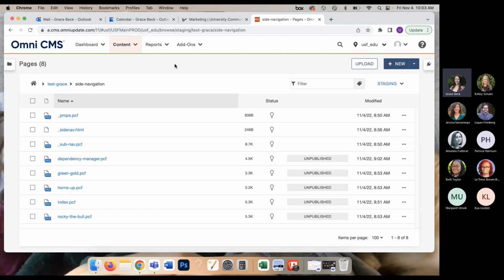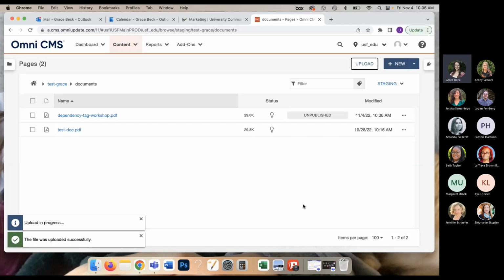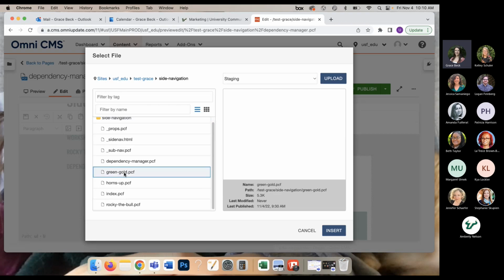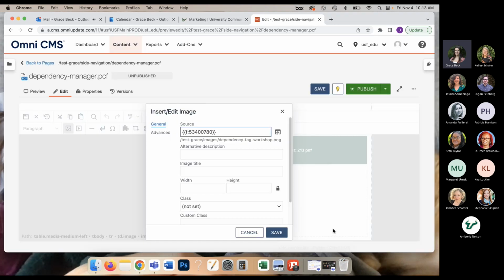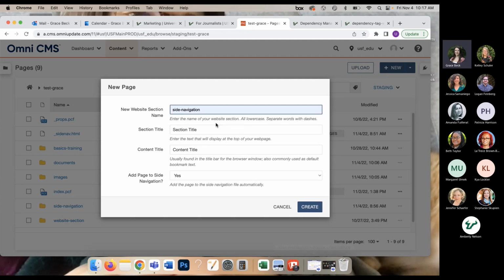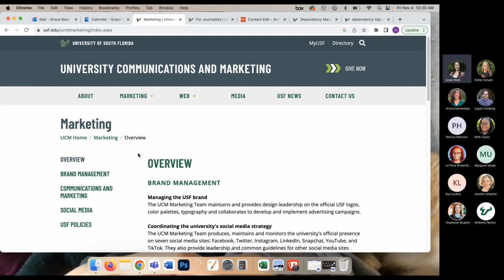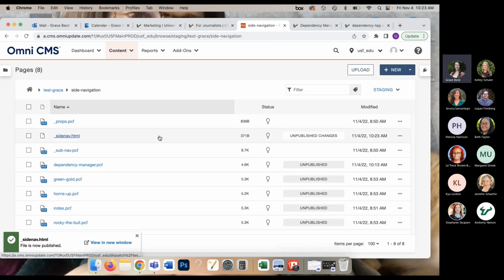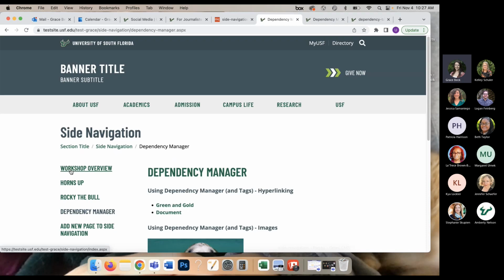CMS Workshops: Side Navigation and Dependency Manager (Linking)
In this video, learn how to edit the Side Navigation on Text pages and how to use the Dependency Manager to insert links that will not break.